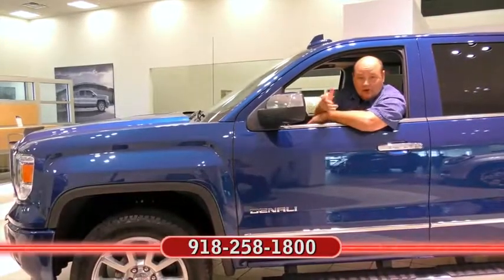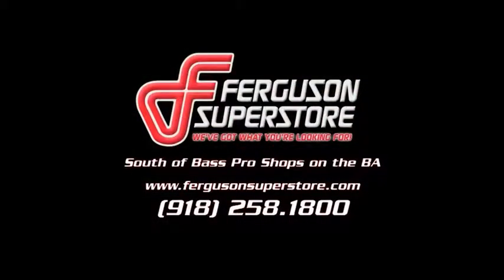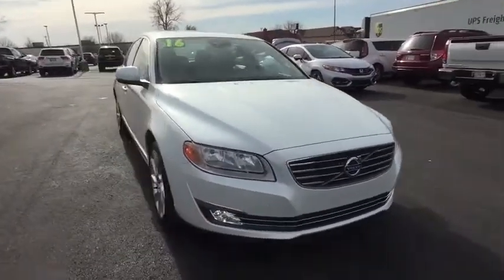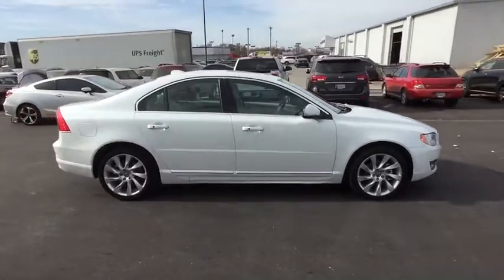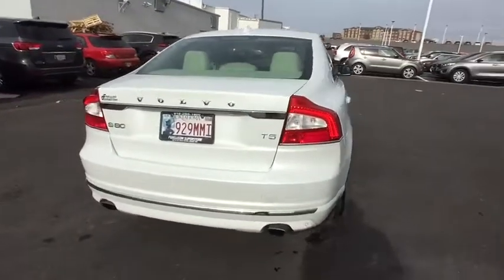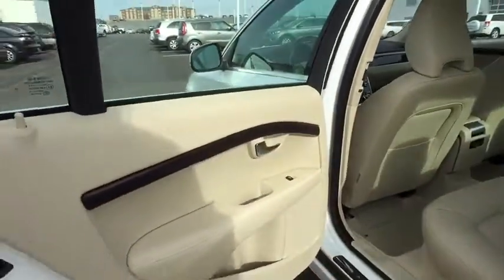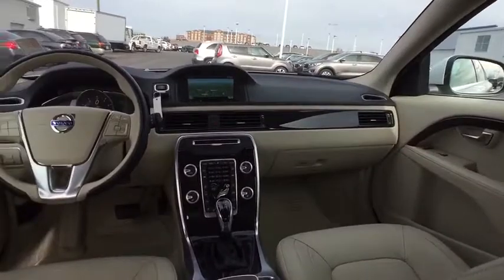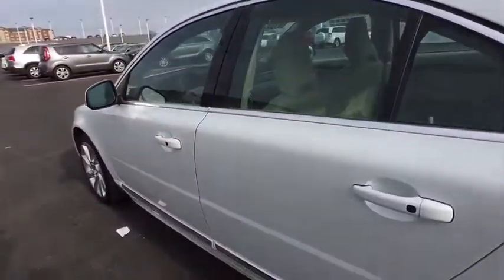2016 Volvo S80 Tulsa, Broken Arrow, Owasso, Bixby, Green Country, OK G6572B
2016 Volvo S80
2016 Volvo S80 T5 Drive-E - Stock#: G6572B - VIN#: YV140MAKXG1197301

Ferguson Superstore
1601 N Elm Place

***$19.95 OIL CHANGES FOR LIFE***, ***NO ACCIDENT HISTORY***, and Ferguson Superstore is excited to offer this terrific-looking 2016 Volvo S80 T5 in White. S80 T5, Drive-E 2.0L I4 16V Turbocharged, and White. PRICING INCLUDES FERGUSON DISCOUNT AND ALL NATIONAL AND REGIONAL INCENTIVES! #1 VOLUME GMC DEALER IN OKLAHOMA! You pay the price listed plus a $249 documentation fee, less any extra incentives if available and/or applicable. Please call to check on availability. NO BROKERS OR DEALERS, PLEASE.Imagine yourself behind the wheel of this outstanding 2016 Volvo S80. This fantastic Volvo is one of the most sought after used vehicles on the market because it NEVER lets owners down.We've Got What You're Looking For!